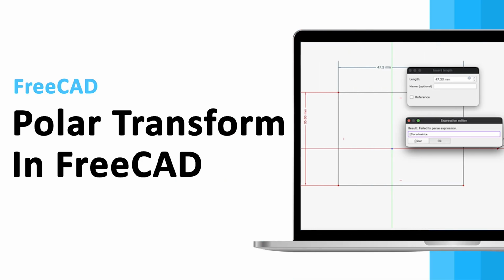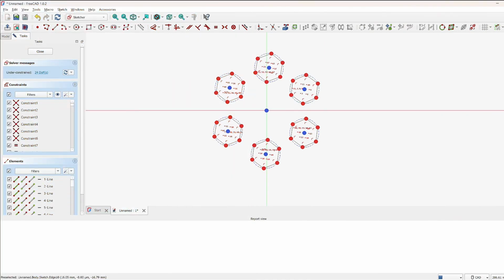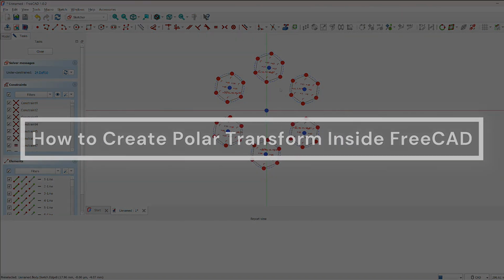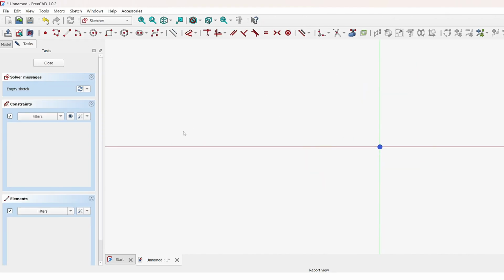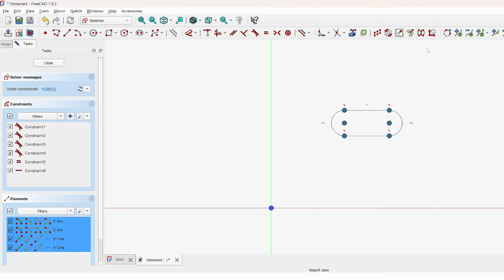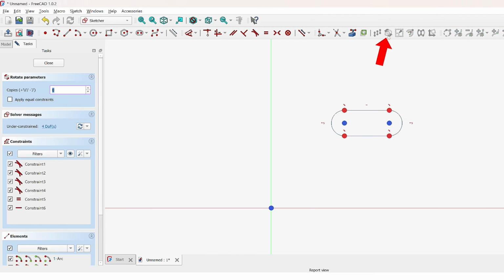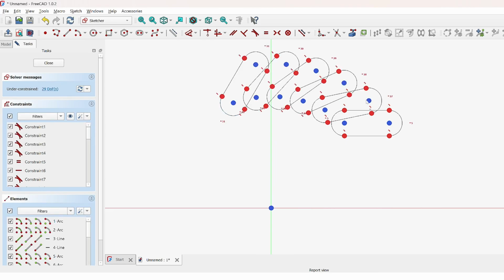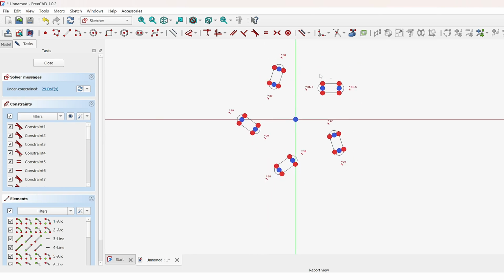FreeCAD Tutorial – Polar Transformation (Create Multiple Instances) | #43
Want to learn how to quickly copy a shape in a circular pattern in FreeCAD? In this video, I will show you how to use the polar transform tool — pick a sketch, set the center point, choose how many copies you want, and watch them appear around the circle in seconds.